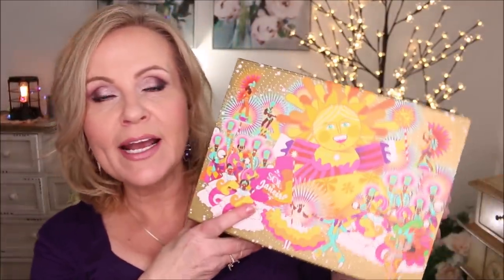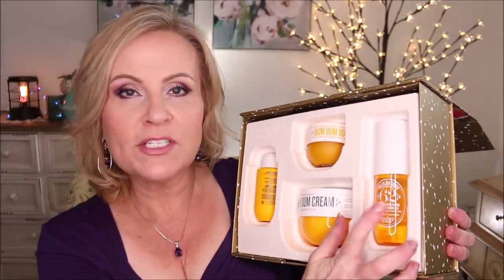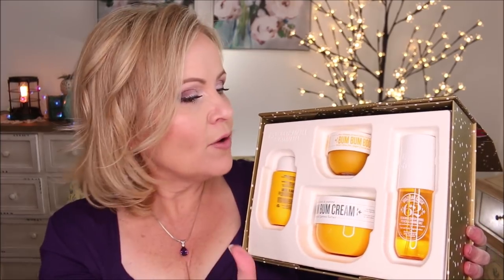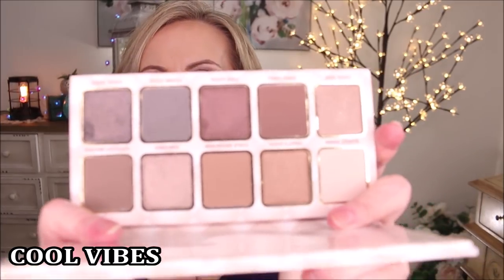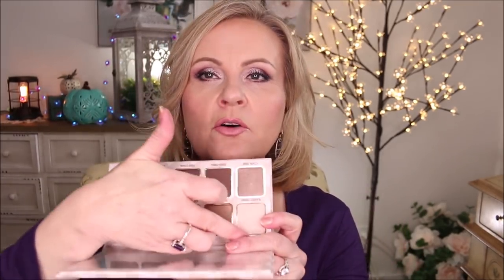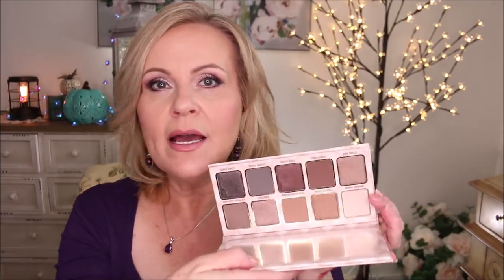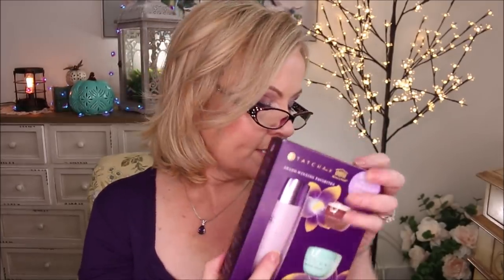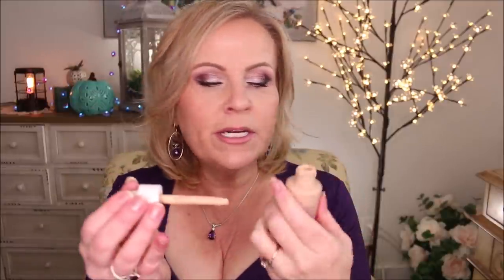LAST MINUTE SEPHORA VIB SALE HAUL MINI REVIEWS OVER 40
On these last few days of the Sephora Holiday VIB sale 2021 I wanted to show you what I picked up, in the hopes that it might help you make some last minute decisions about your makeup, skincare, hair care or fragrance purchase.  Do I regret purchasing them? Do I love them? Are they worth the money? Hope you enjoy it! Love you all!

My shirt
My necklace

*Products Mentioned:
Sol De Janiero Set
Sephora Lip Stain Liquid Lip in Pink Soufflé, Happy Pink, Very Vintage
Sephora Rouge Gel Lip Liner in The Nudist & Dress to The 90s
Make Up For Ever Rouge Lipstick in Inspiring Petal

This has no impact on the cost to you, the consumer. I link to products this way whenever possible, and it has no bearing on the products I choose to review or recommend because all products can have links attached to them, no matter what they are. I would link the products on Ulta/Sephora/etc website anyway as a means of connecting you to the products, so now it simply offers the potential for a small financial benefit to me, which I greatly appreciate. Feel free to use, or not use, the links provided.

Also, if you would like to help a little more, when watching one of my videos please watch it all the way through, that helps to show the YT algorithm that people are interested in my video. If you have time, watch one or two of the ads shown with the video, that's the only way YouTubers get paid at all, if people watch the ads. So if you have a favorite Youtuber, you now know how you can support them with these little tips. THANK YOU SO MUCH FOR YOUR SUPPORT!